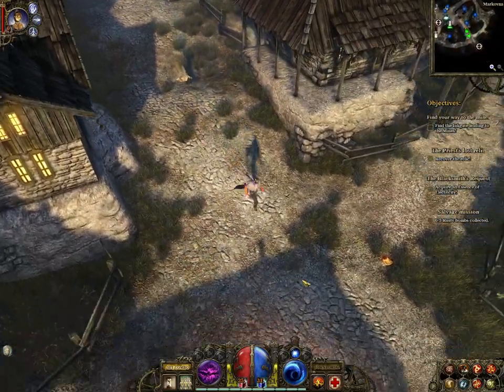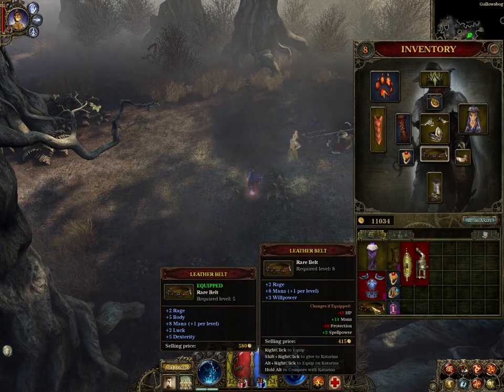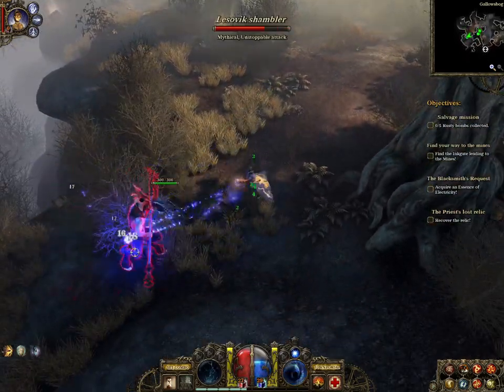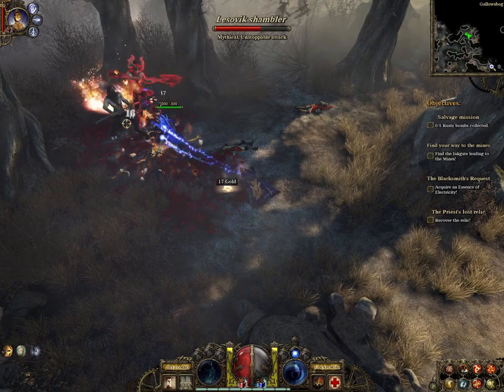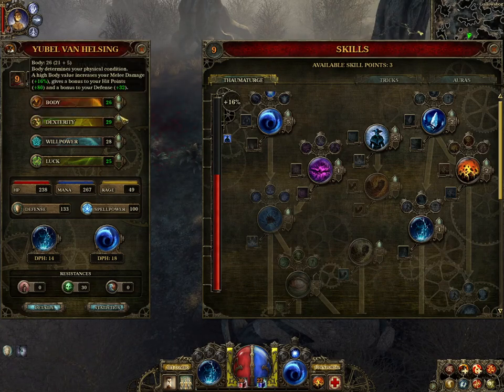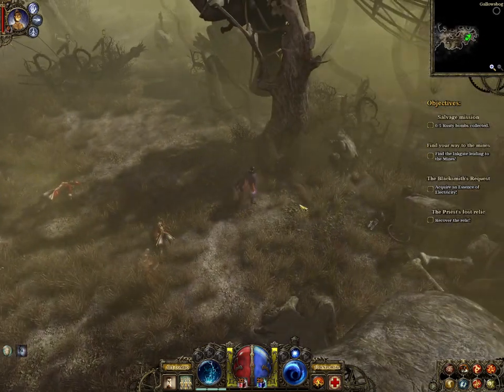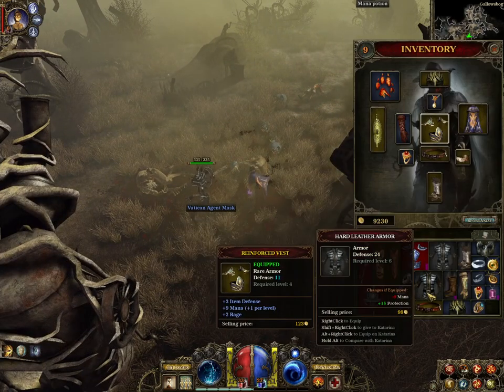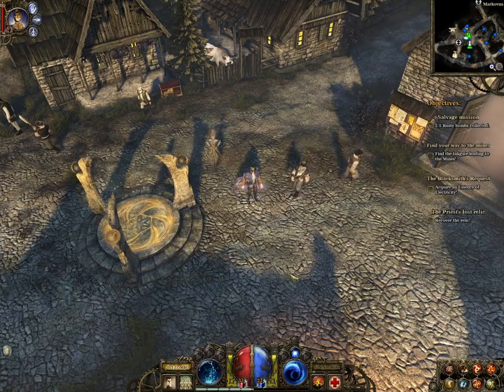The Incredible Adventures of Van Helsing Let's Play PT 05 Into The Swamp